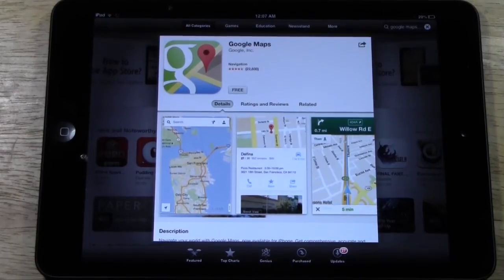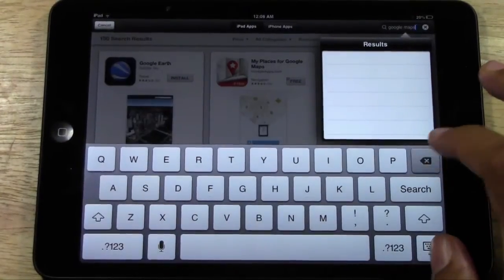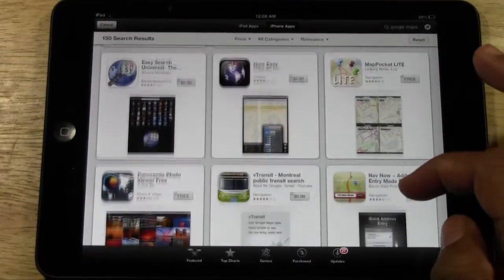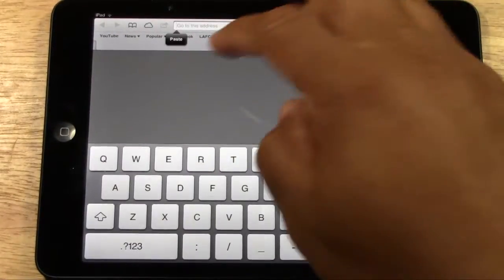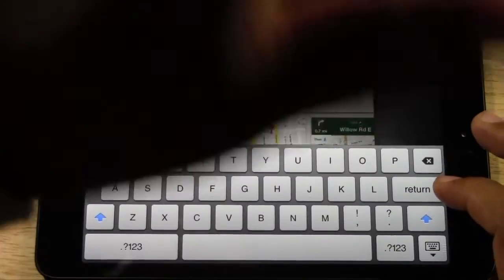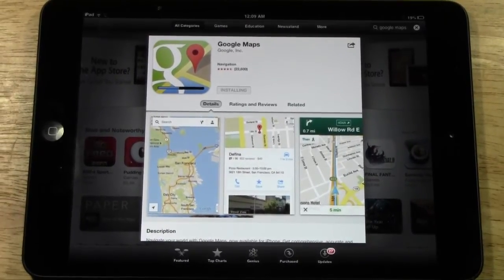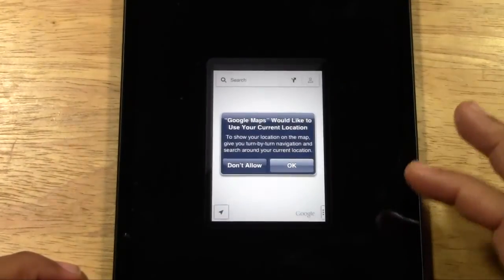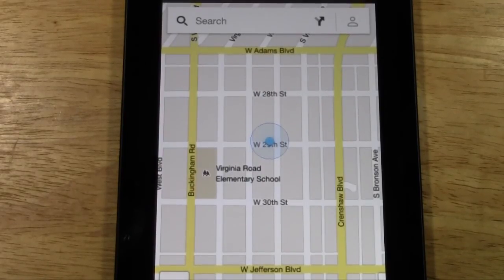iPad (Mini) - How to Download Google Maps​​​ | H2TechVideos​​​